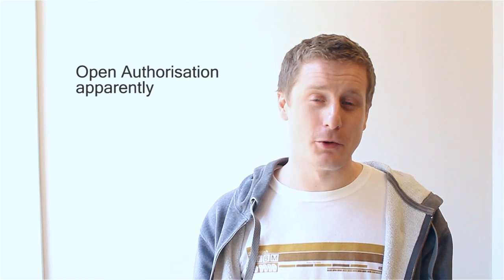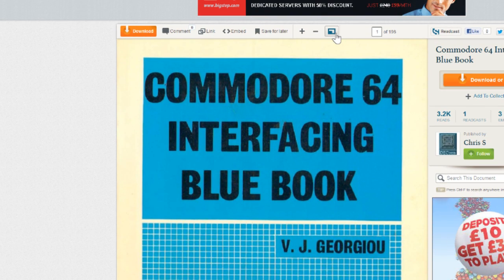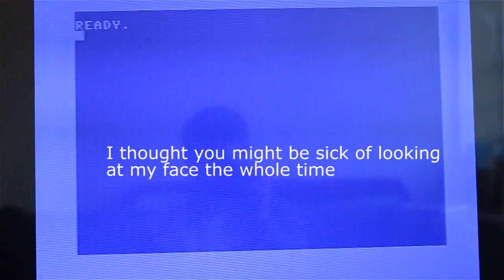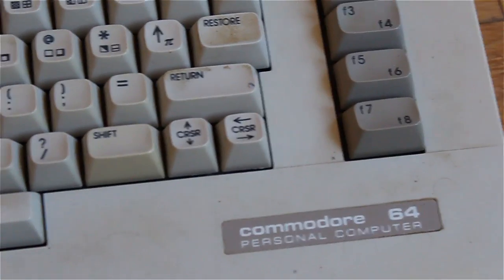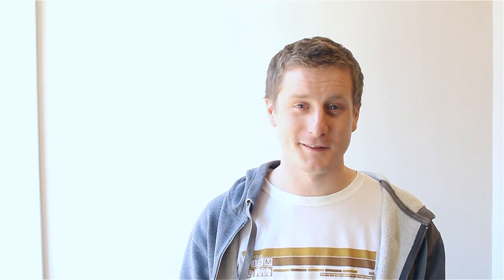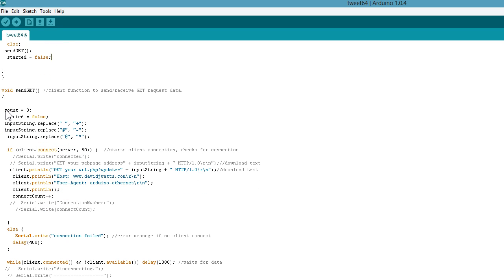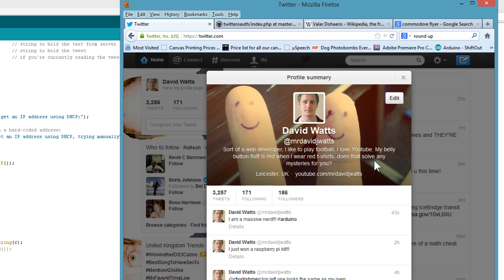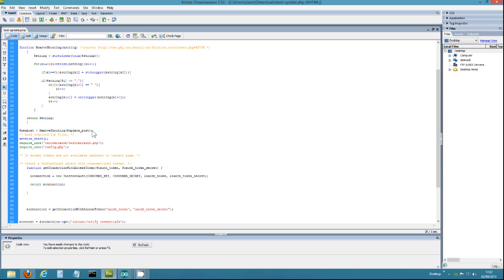Arduino Project: Part 2 of Commodore 64 interfacing across the user port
Finishing up the Commodore 64 to arduino project I finally get to the tweeting part and bring together everything I have learnt so far.

Parts:

Breadboard
Arduino Mega 2560
SN7404n IC
Bunch of wires
A user port pcb edge connector (24 way 0.156 inch pitch)